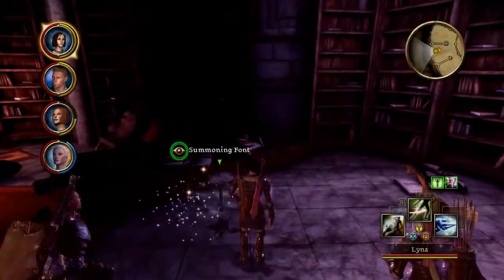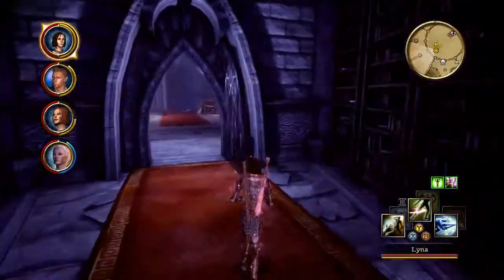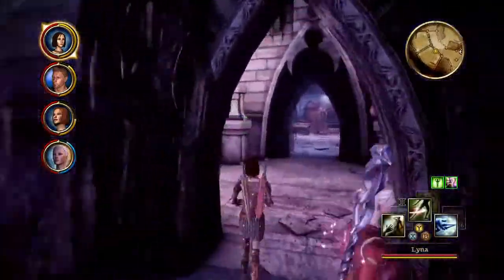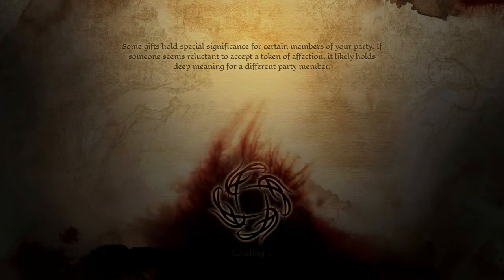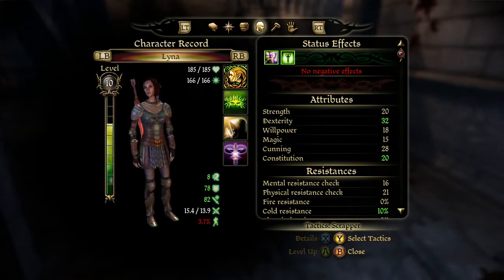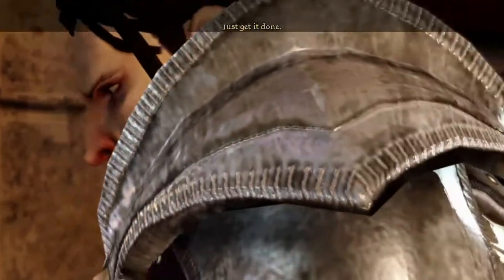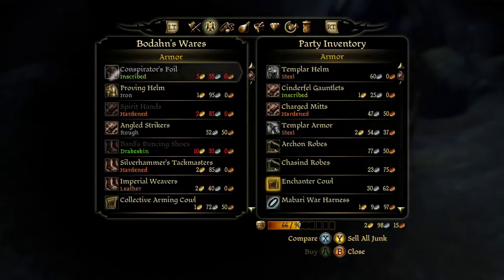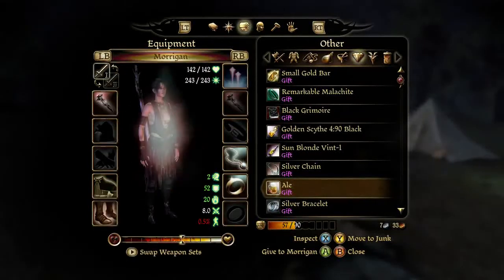Let's Play DA: Origins - Episode 41 - Mages Tower Puzzles (Feat: Arl Foreshadow)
*This video is not intended for children. Certain themes and language may be present that would not be suitable to some viewers*

Final episode of the Mages Tower! We need to solve a couple of puzzles before leaving here!